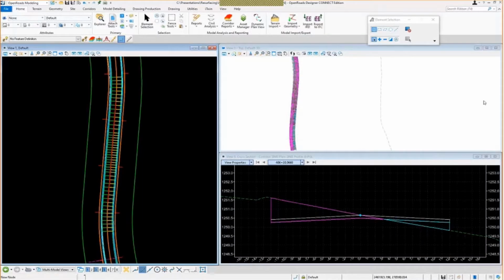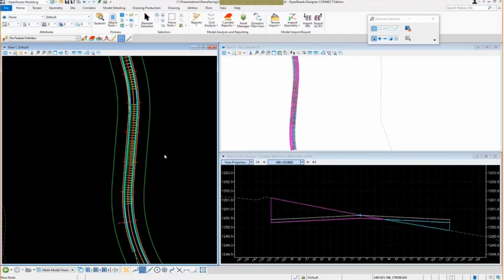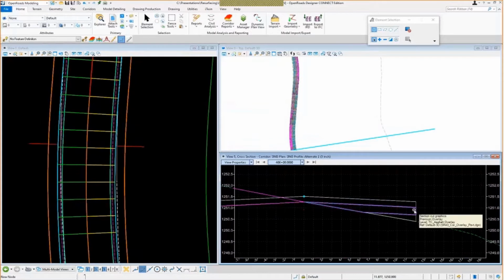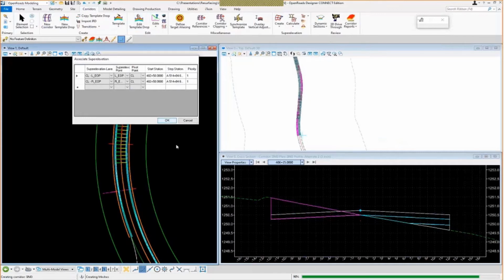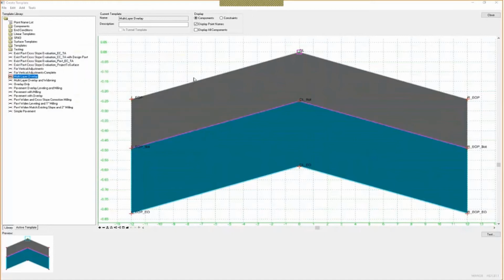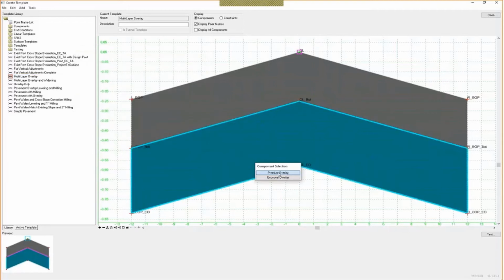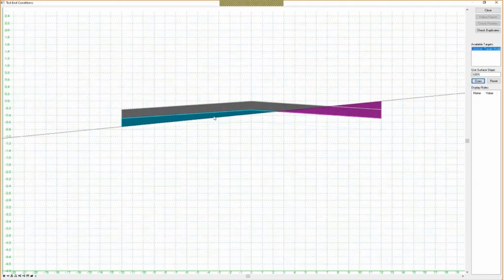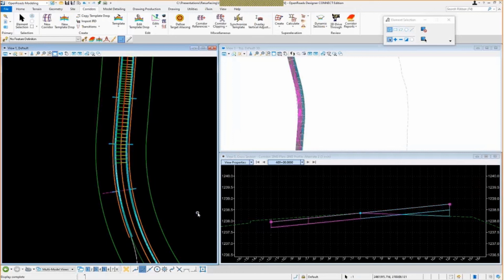06 - Overlay/Stripping Components: Example 2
Multi-layer overlay and milling.